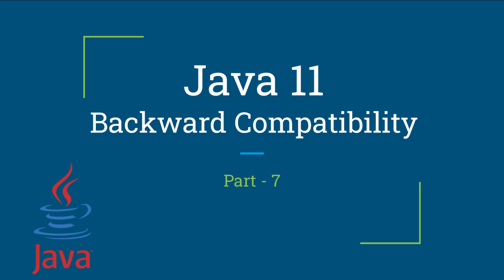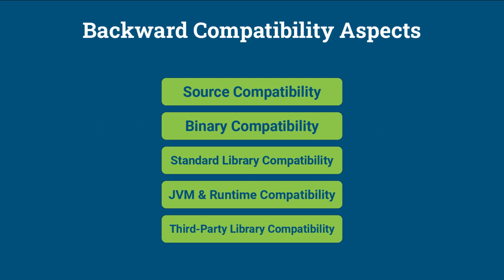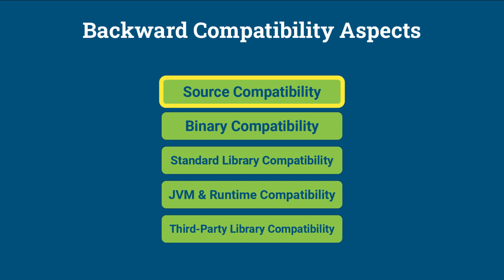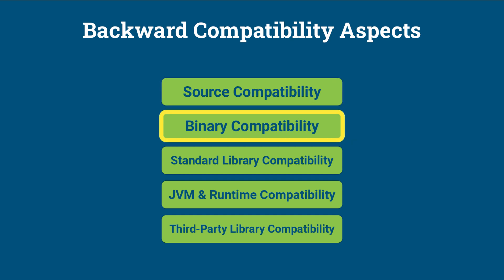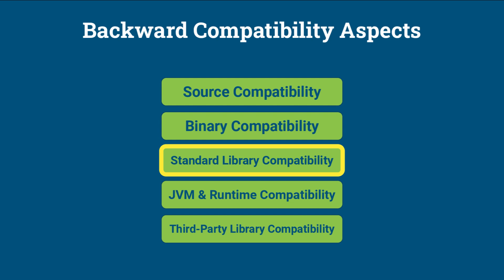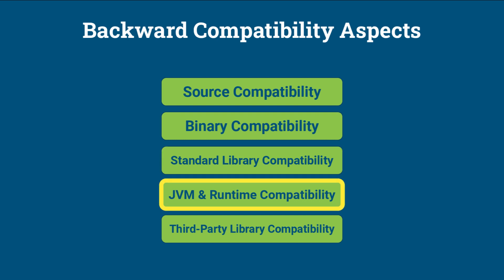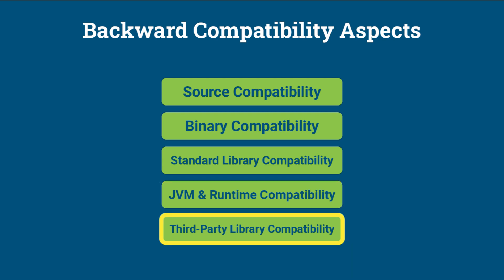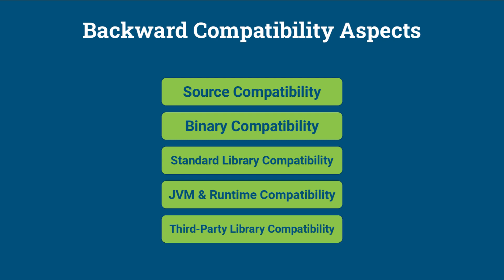Backward Compatibility | Java 11 | New Features | Part-7